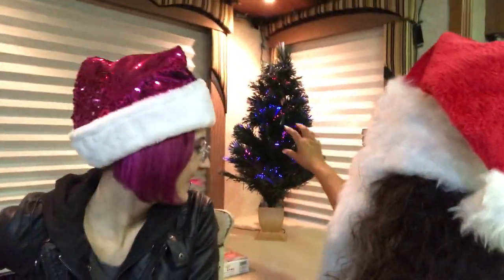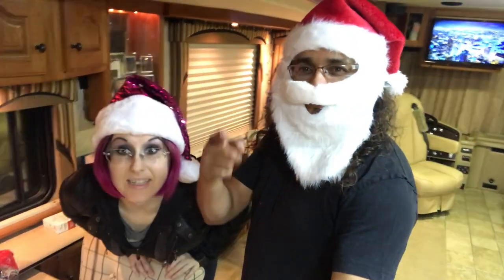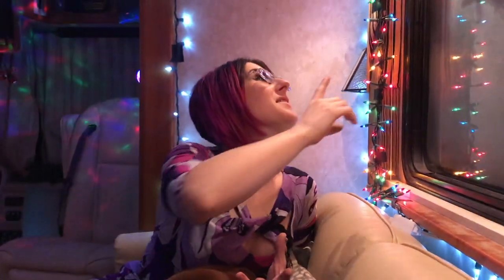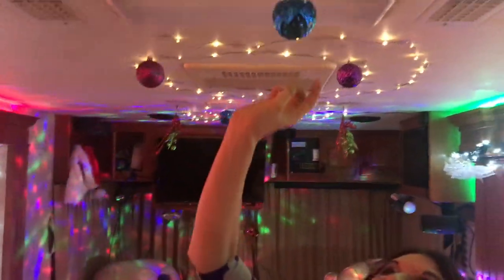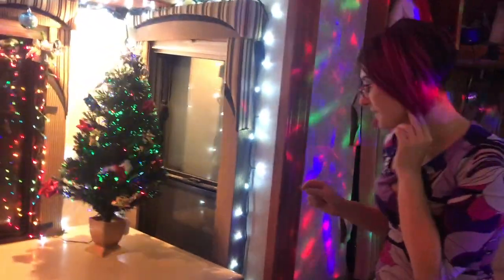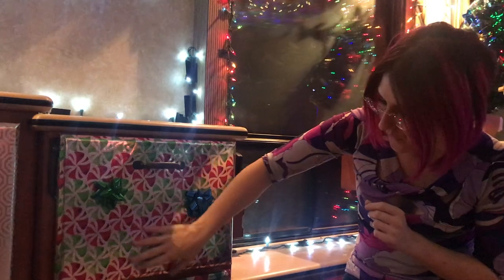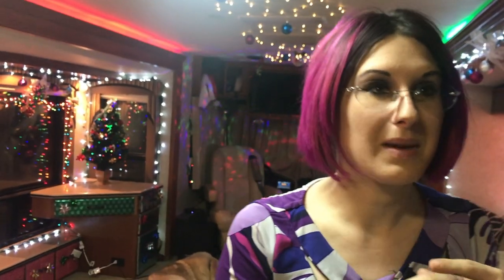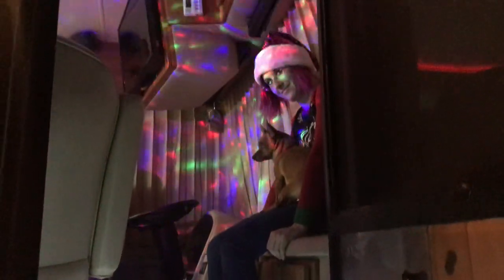Our First RV Christmas - Decorating our Diesel Pusher Motorhome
Please NOTE that THIS VIDEO does contain flashing lights.